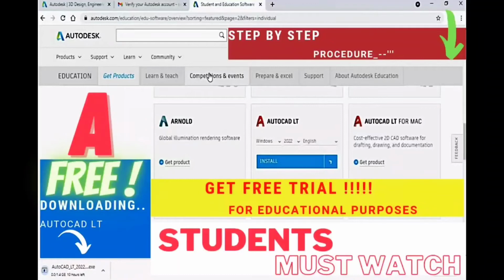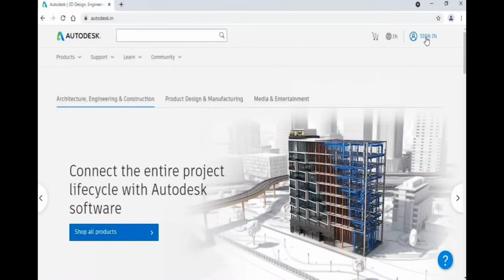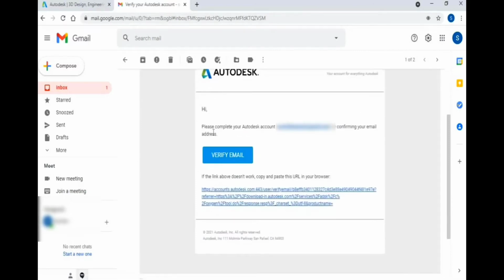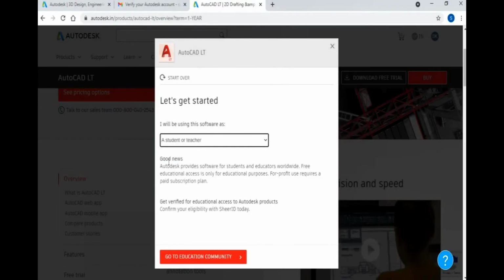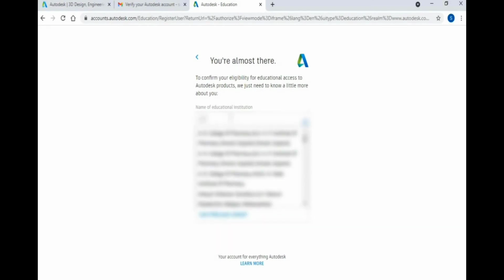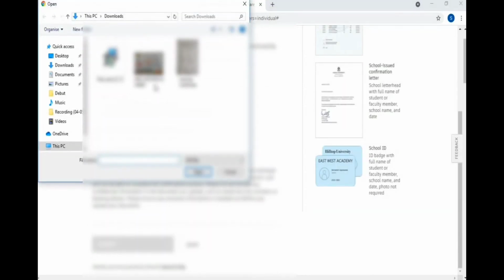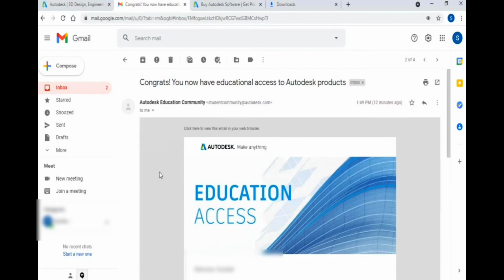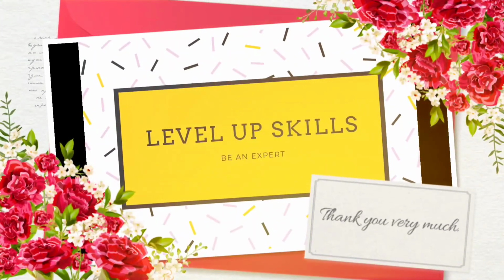AutoCAD LT download free trial for students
Hello Viewers,
2) Students must watch this video for all instructions and easy understanding.

For *Level Up Skills*

Steps to download the AutoCAD software.
STEP 1 0:14 -Open Autodesk regional home page
STEP 2 0:45 -Create account for Autodesk community
STEP 3 1:22 -Verify Autodesk account from mail
STEP 4 1:48 -Select AutoCAD LT product
STEP 5 2:35 -Setup an educational account
STEP 6 3:36 -Your information confirmation
STEP 7 4:30 -Check mail for educational access.

Instructions:
* After download and installation of software, you need to signup once in the desktop version to use the product.
* All account information should be correct and authenticated.